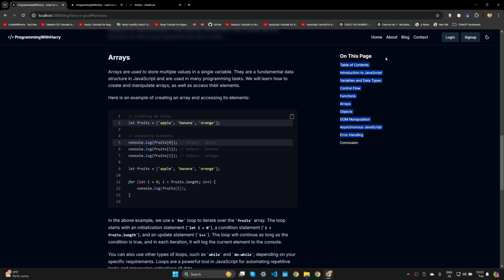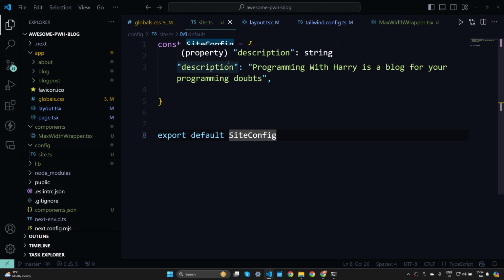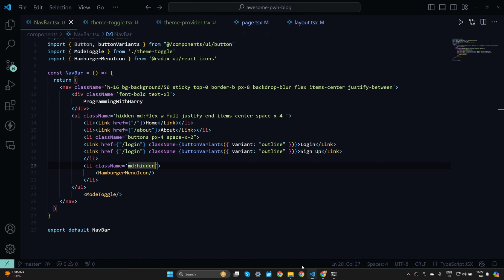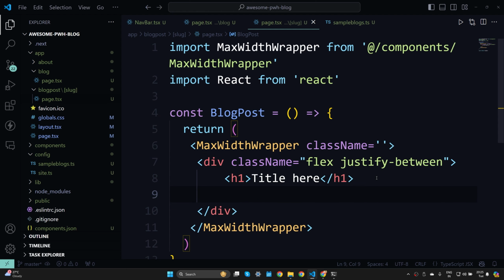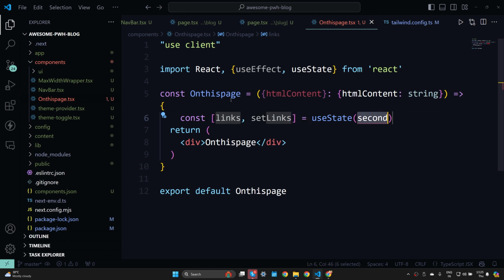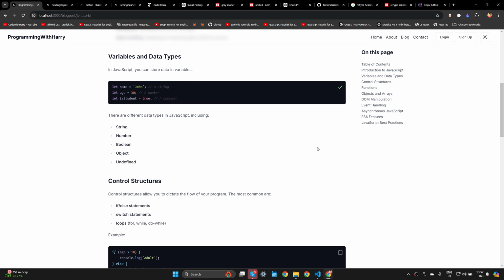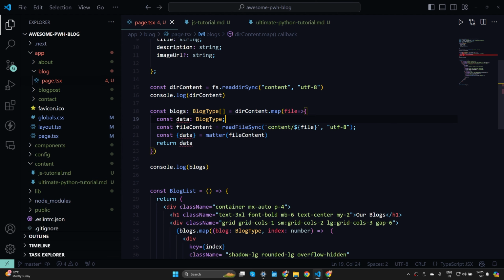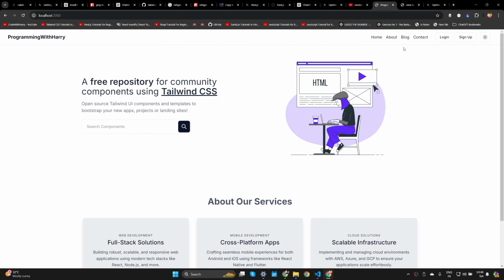Lets build a Markdown blog using Next.js, Shadcn UI, Rehype and Tailwind CSS 🔥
This beginner-friendly course covers everything from the basics to real-world applications.

💡 Coming Soon: Advanced AI projects—working with the Eleven Labs API, building AI-powered tools, and practice tests to sharpen your skills.

Let me know what you think about the blog we created and/or any followup videos you would like to watch

TimeStamp:
00:00:00 - Introduction
00:01:38 - Getting Started with the Blog
00:01:59 - Creating a New Application
00:03:33 - Installing and Configuring Shadcn UI
00:03:33 - Creating the Blog Post Page
00:10:32 - Creating the Blog Page
00:14:39 - Building the Page UI
00:15:10 - Creating a Max Width Wrapper
00:17:08 - Understanding the CN Function
00:22:51 - Creating the Navbar Component
00:25:13 - Styling the Navbar
00:29:43 - Adding Buttons to the Navbar
00:30:26 - Adding Button Variants
00:31:06 - Aligning Buttons Vertically
00:31:13 - Adding Space and Padding
00:31:59 - Adding Dark and Light Mode Toggle
00:32:20 - Installing Next Themes Package
00:32:36 - Creating Theme Provider
00:33:53 - Troubleshooting Theme Provider Errors
00:35:28 - Adding Mode Toggle Button
00:39:15 - Fixing Mobile View
00:40:22 - Adding Hamburger Icon
00:45:57 - Installing Sheets and Adjusting Navbar
00:47:37 - Creating a Responsive Navbar
00:49:06 - Creating the Blog Page
00:49:32 - Creating the Contact Page
00:50:07 - Using Max Width Wrapper for Blog Page
00:50:38 - Using AI to Generate Blogs
00:52:25 - Creating Sample Blogs
00:53:19 - Adding Sample Blogs to Blog Page
00:58:25 - Adding Images to Blogs
01:01:03 - Using Tailwind CSS for Blog Styling
01:05:02 - Creating Blog Page
01:05:32 - Adding Content to Blog Page
01:08:35 - Fetching Data Using Slug
01:10:20 - Storing Blog Data in File System
01:10:43 - Parsing Markdown Using Gray Matter
01:12:32 - Understanding Unified, Rehype, and Remark
01:14:24 - Installing Necessary Packages
01:16:40 - Starting from Scratch with UnifyJS
01:17:44 - Installing and Importing Gray Matter
01:18:29 - Creating the File Path
01:19:09 - Reading the Directory with FS
01:20:00 - Parsing Content with Gray Matter
01:20:39 - Creating HTML Content
01:22:25 - Debugging Content Rendering
01:24:39 - Styling with Tailwind Typography
01:27:29 - Creating 'On This Page' Component
01:34:26 - Creating HTML Content
01:34:32 - Styling 'On This Page' Component
01:39:17 - Fixing Scroll Padding
01:40:50 - Creating Two Separate Columns
01:42:13 - Adding Class Name to Component
01:43:19 - Removing Tailwind Typography
01:44:24 - Fixing Scroll Issue
01:46:01 - Installing Rehype Prettycode
01:47:02 - Importing and Using Rehype Prettycode
01:48:09 - Checking Responsiveness and Dark Theme
01:49:02 - Adding Copy Button
01:50:49 - Adding More Blogs
01:53:24 - Fixing Display Flex and Width
01:56:36 - Updating Headings
01:58:23 - Adding Home Button to Navbar
01:58:47 - Using Tailwind CSS Templates
02:02:22 - Implementing Dark Theme
02:07:01 - Creating About and Contact Page
02:07:32 - Making Blog Page Dynamic
02:14:35 - Adding React Top Loading Bar
02:17:33 - Adding Progress to Loading Bar
02:18:19 - Adjusting Loading Bar Progress
02:18:33 - Troubleshooting Loading Bar Issue
02:20:50 - Changing Loading Bar Color
02:22:08 - Changing the Title Using Metadata
02:24:07 - Adding Metadata to Blog Post
02:27:45 - Highlighting Words and Lines in Code
02:32:17 - Adding Typing Effect with Type.js
02:34:48 - Conclusion and Future Video Suggestions